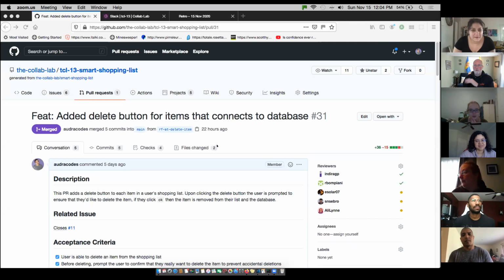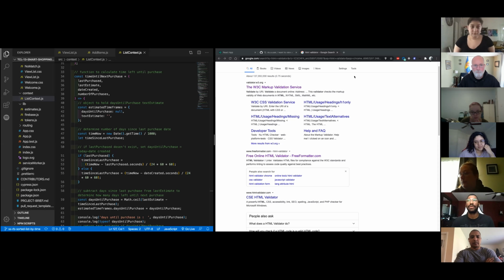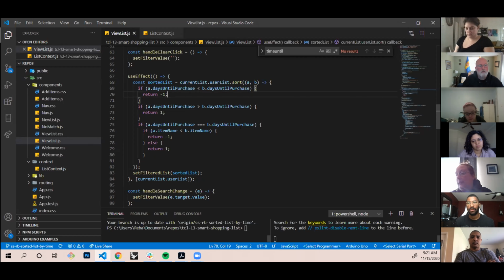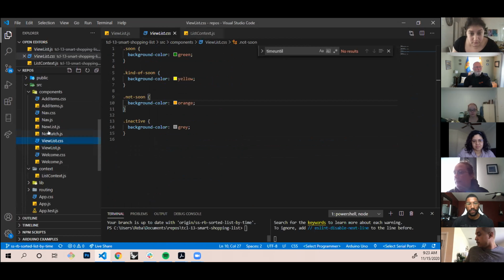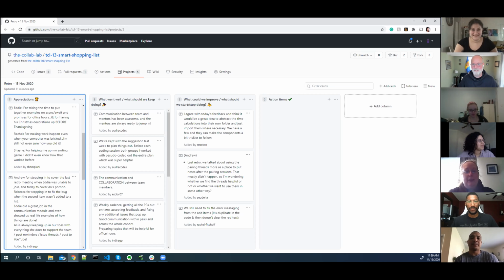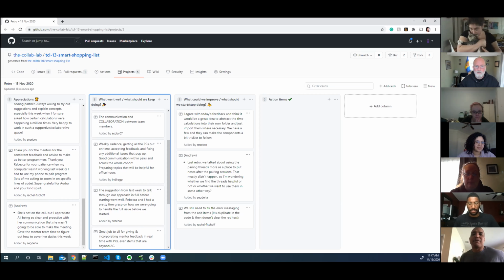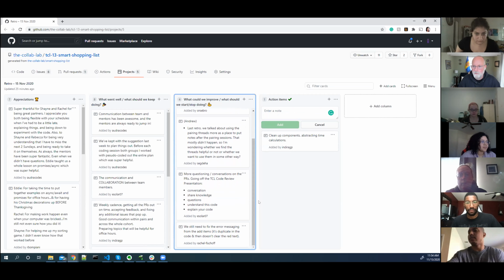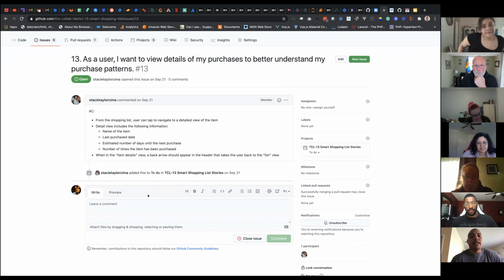TCL-13: Week 6 demos + retro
TCL 13 shares their week from the past week before doing a retrospective about the previous 2 weeks